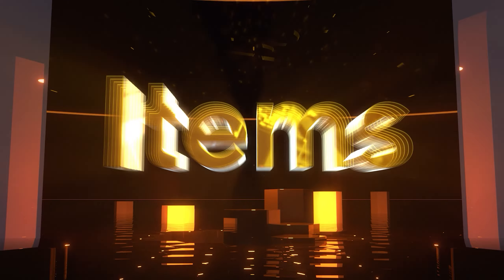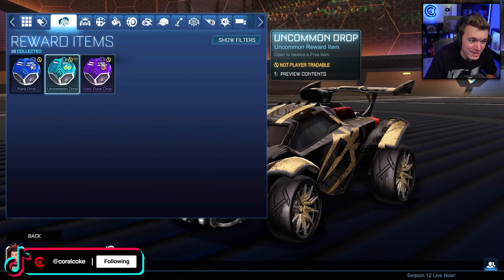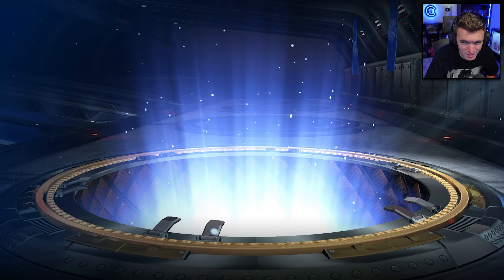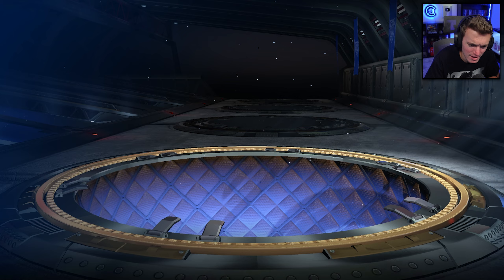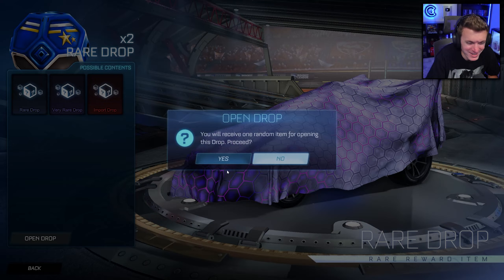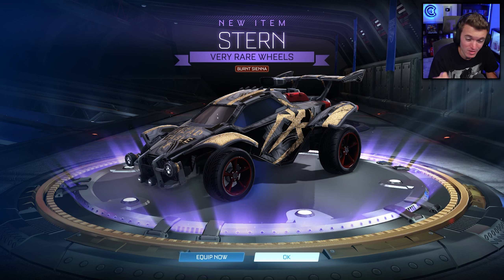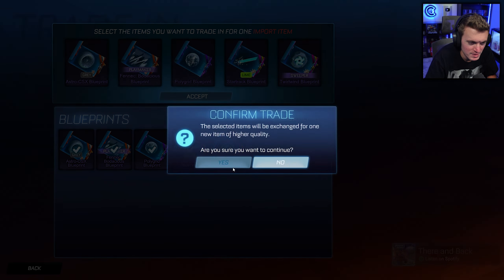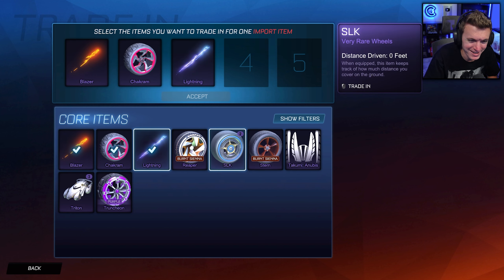OPENING MY *SEASON 12* REWARD DROPS IN ROCKET LEAGUE!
Hello everyone! Welcome back to a brand NEW video 🙂 CoralCoke here and today we are opening my season 12 reward drops in rocket league! I do Rocket League drop opening videos like these all the time so be sure to hit the subscription button below if you want to see more!